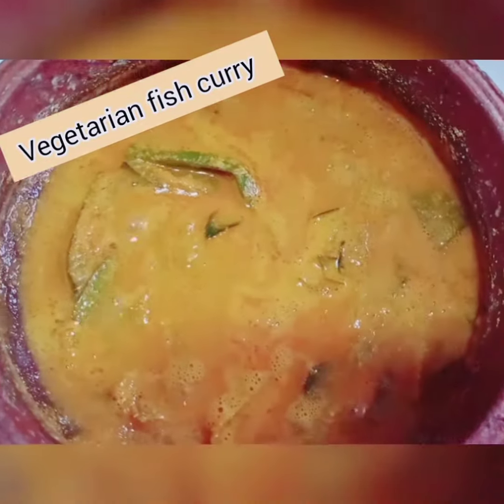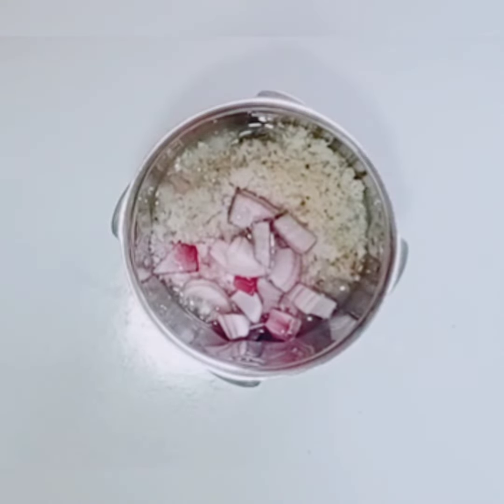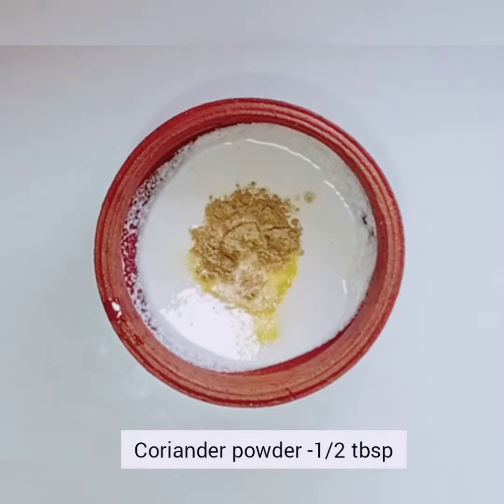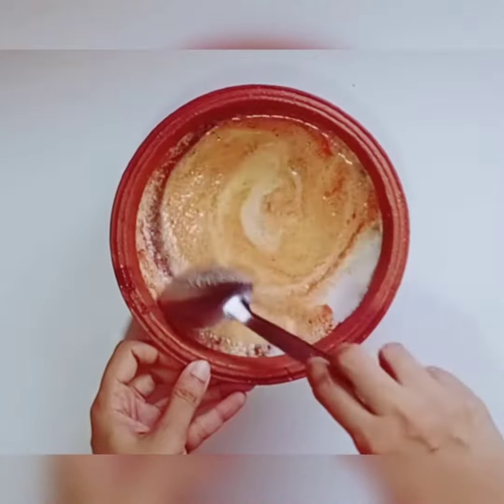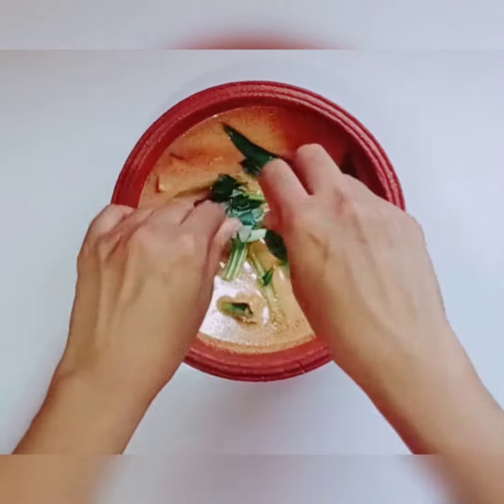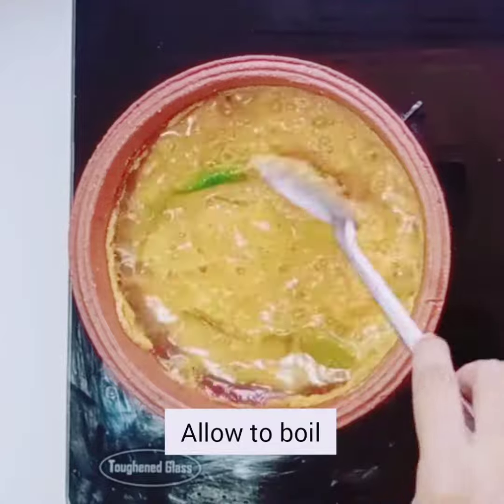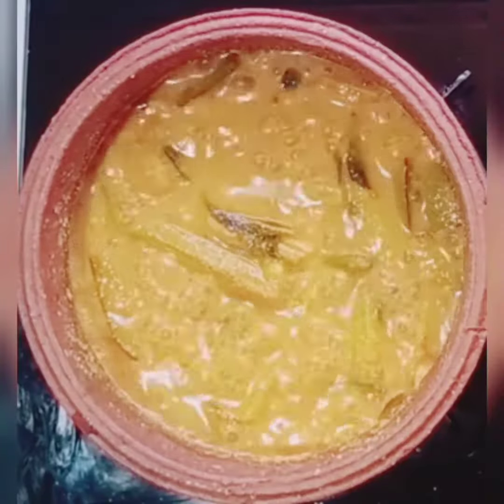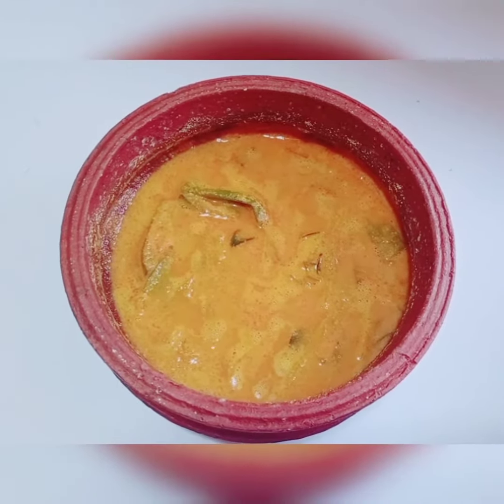Fish less fish curry | മീൻ ഇടാത്തൊരു മീൻ കറി | vegetarian fish curry | tasty curry for lunch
Delicious fish curry with out fish...

Episode -11

Musician: @iksonofficial